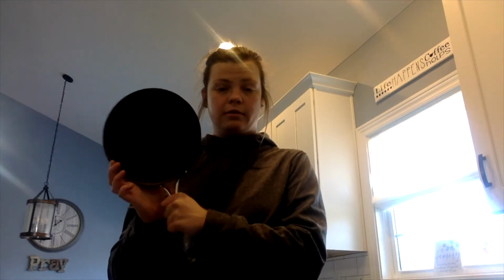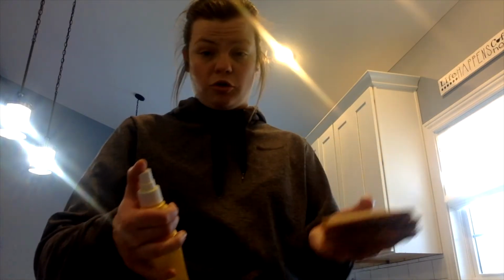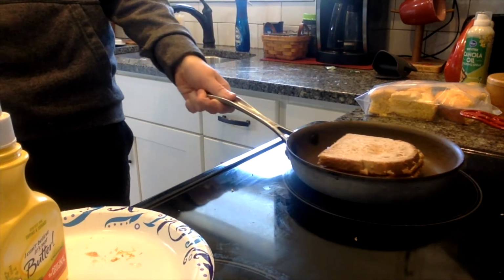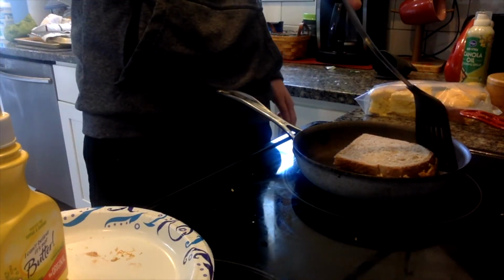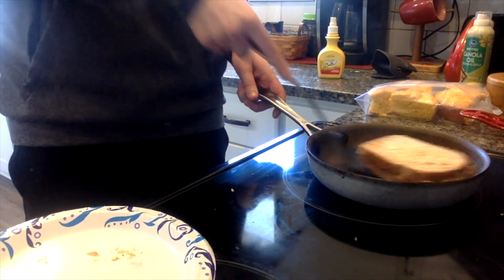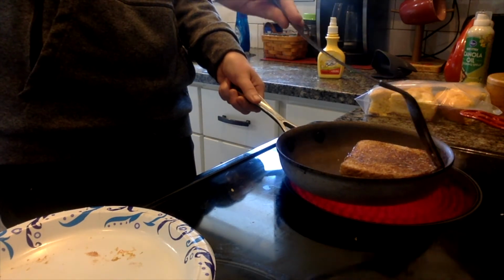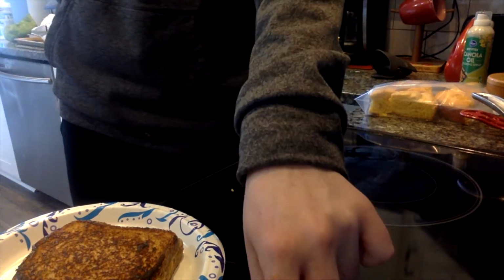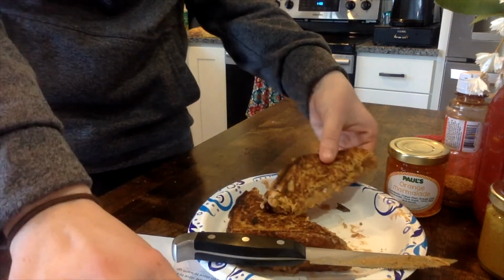Teaching a Task